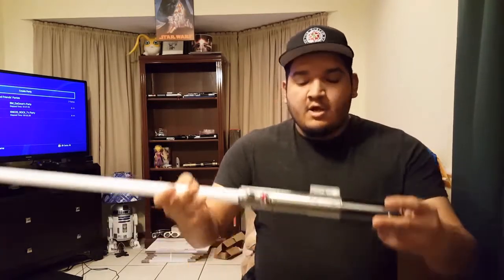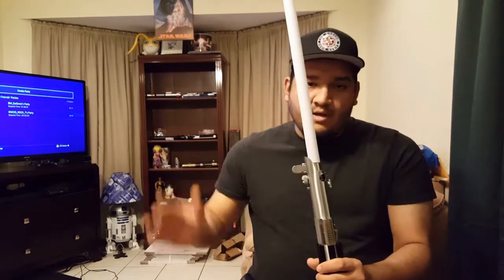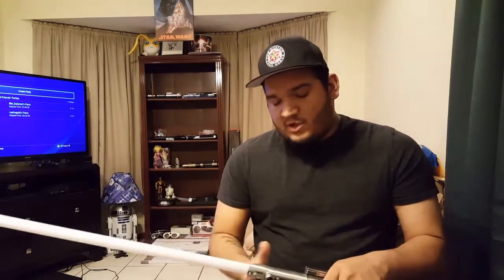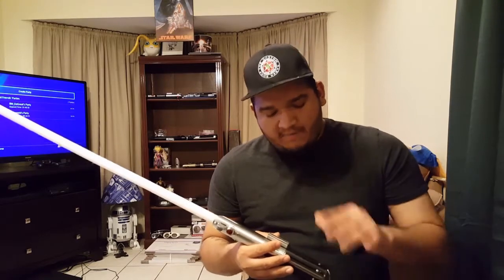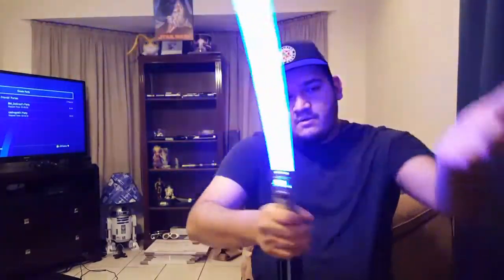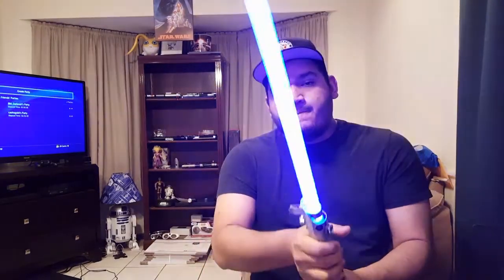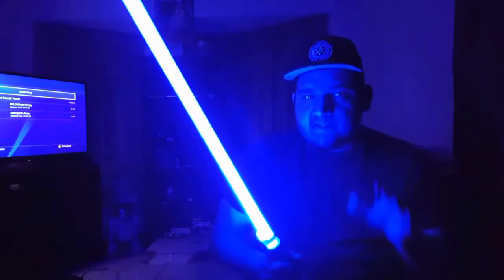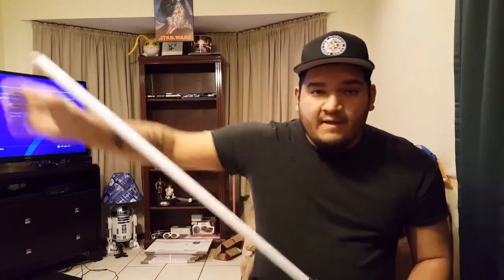Korbanth Graflex 2.0 NBv3 Install